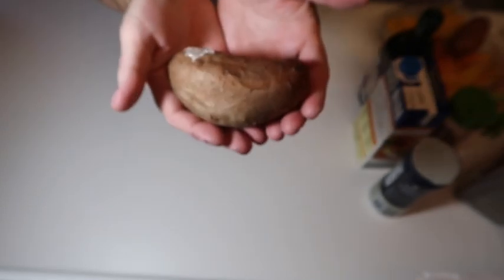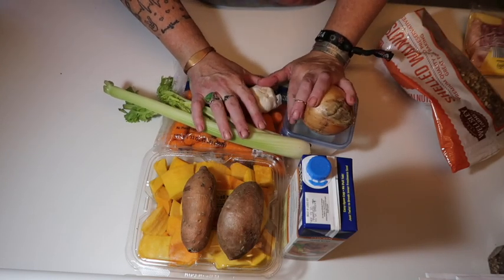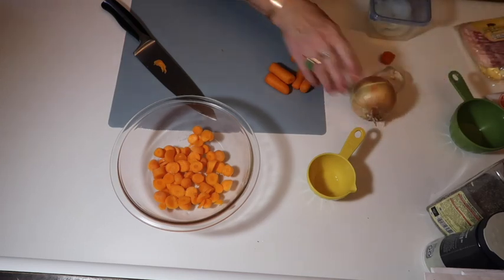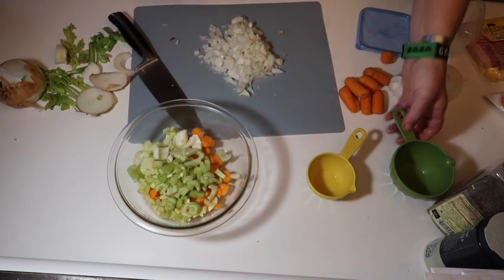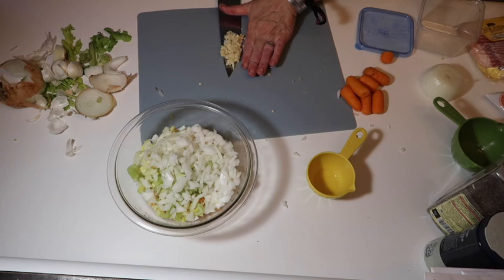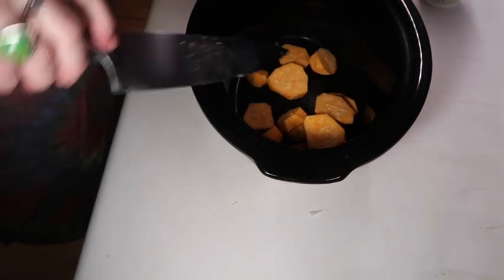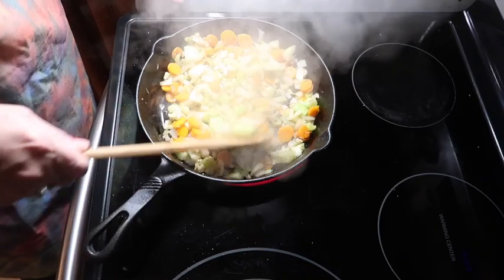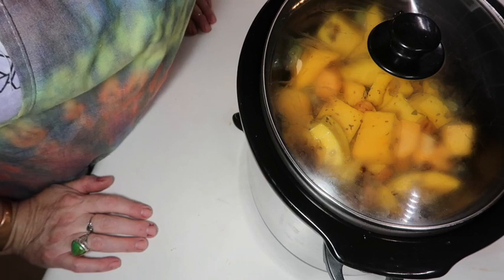Butternut Squash Soup in the Crockpot - Sunday Funday Recipes!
It's fall and the perfect time for butternut squash soup!
Hang out with me in the kitchen while I make Big Daddy's favorite soup.

Here's what I used:

2 lbs peeled, cleaned and cubed butternut squash
2 sweet potatoes
1 cup chopped celery
3/4 cup chopped carrots
1 cup chopped onions
3 cloves garlic chopped
3 cups broth
Grapeseed oil
salt/pepper/red pepper flakes

Ever wonder about the properties of crystals and stones? Here are links to the ones we have discussed in the past!

Keep up with what I am doing by following me on social media!

Like my jewelry tutorials,? see my designs at my Etsy store

Crystal meanings, metaphysical and spiritual healing lore is lore for inspiration, folklore, reference, and entertainment only. Crystal and spiritual healing lore is not a prescription, diagnosis or healthcare information. See a doctor or other healthcare practitioner for all health issues. By using this site and associated materials, and accessing this metaphysical and healing lore information, you acknowledge and agree that you personally assume responsibility for your use or misuse of this lore.

Permission to use the song(s)
"Happy Days" by Scott Holmes
in this video have been granted by the composer

Filmed on Canon G7X  and iPhone SE